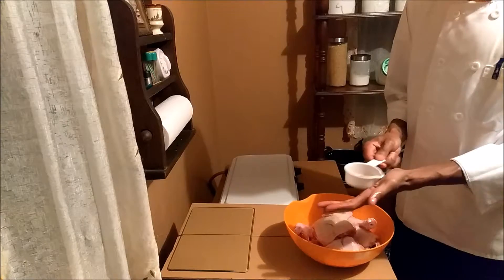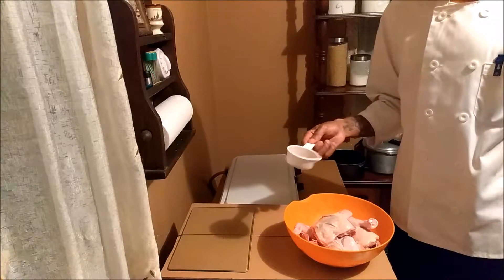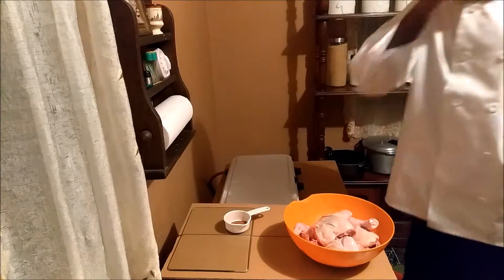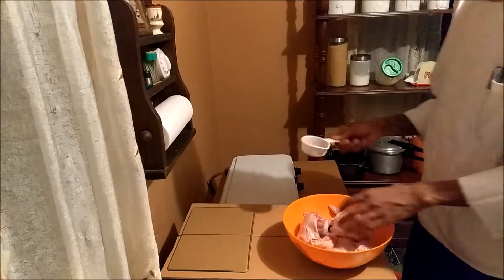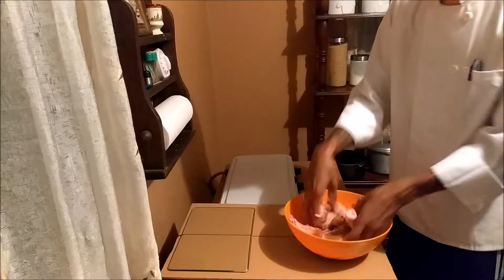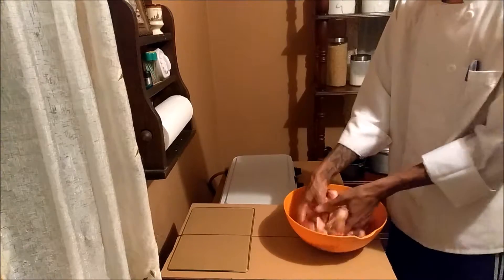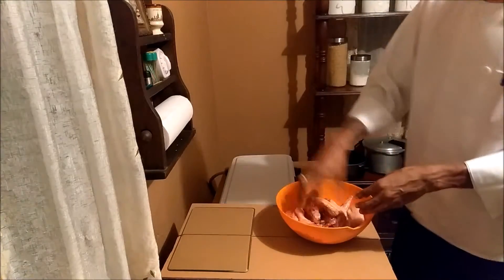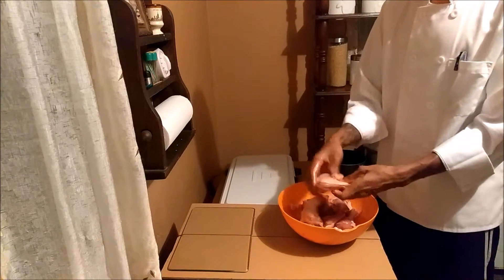How to Seasoned Chicken for Frying | Chef Winston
Food Tutorials - How to Seasoned Chicken for Frying .
Fry Chicken or fried chicken .